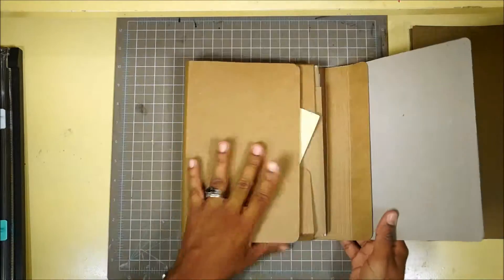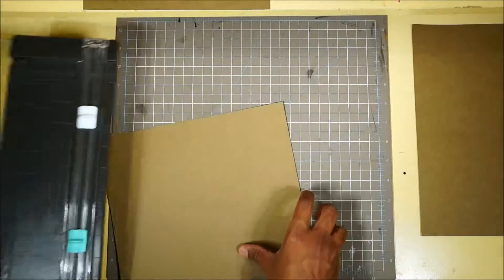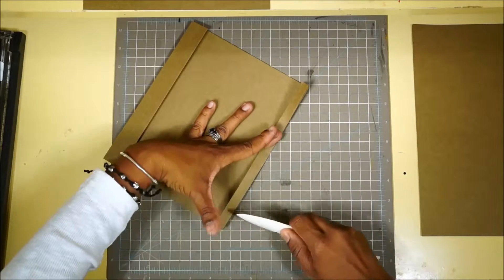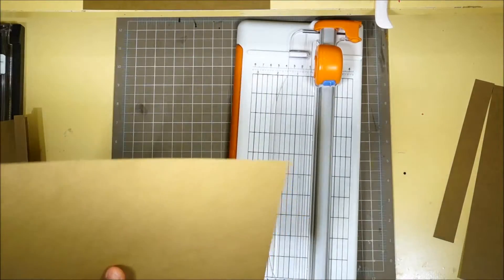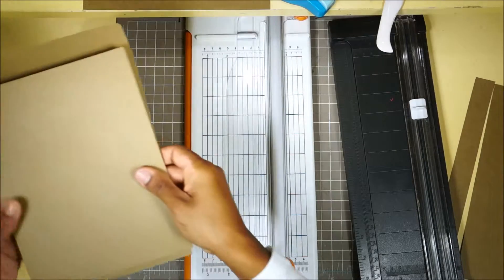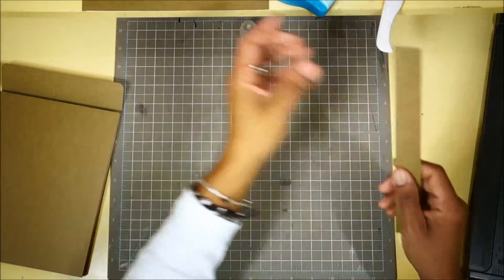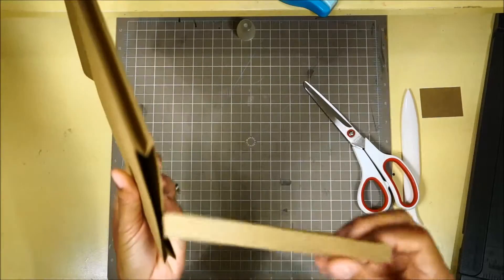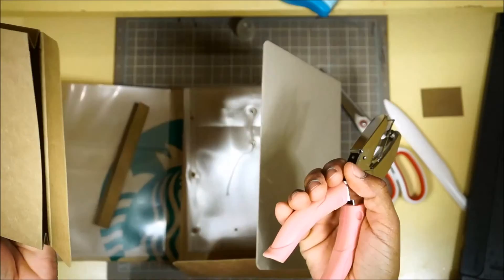Tim Holtz Folio Mini: Part 5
This is a tutorial on how to make the pocket for the inside back of the folio from cardstock.